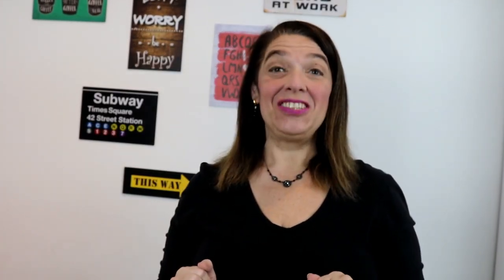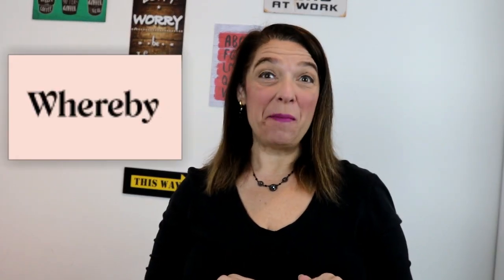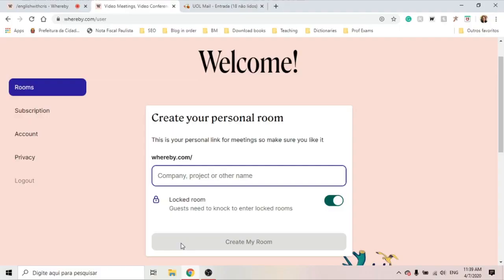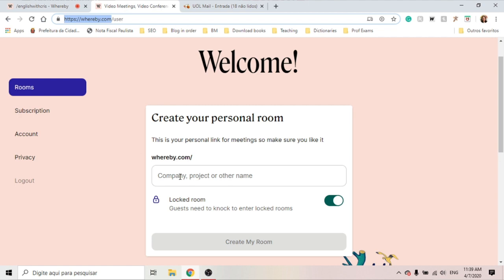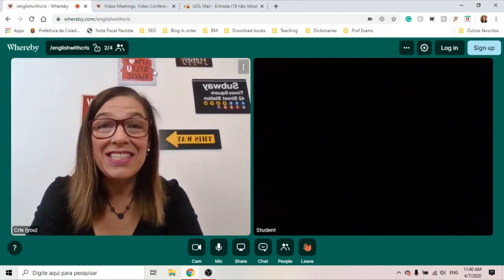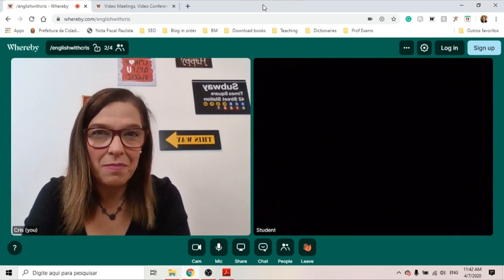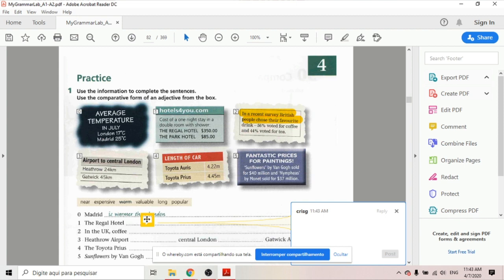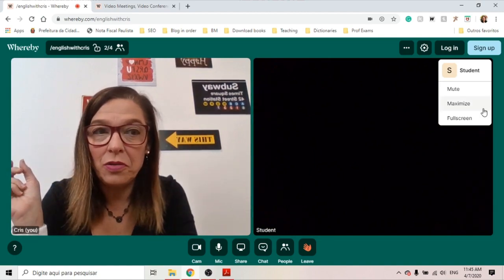Can't Use Zoom? Use Whereby!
Whereby might be an alternative if you can't or don't want to use Zoom. Learn how to use this online meeting tool!

Whereby pode ser uma alternativa se você não puder ou não quiser usar o Zoom. Aprenda a também usar esta ferramenta online!